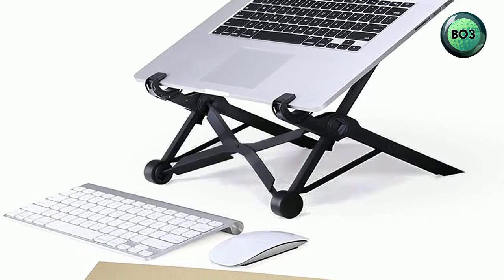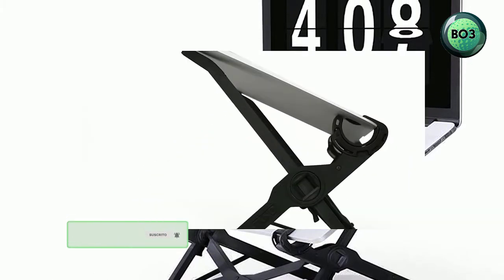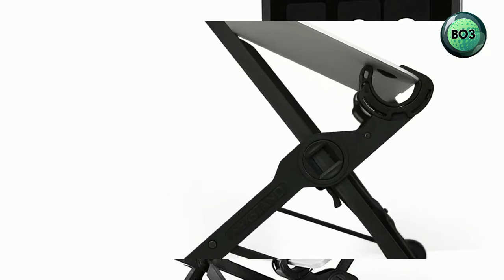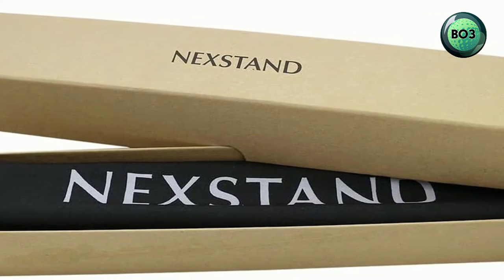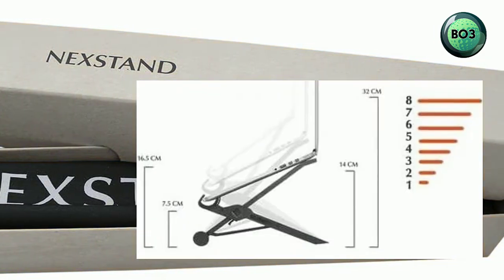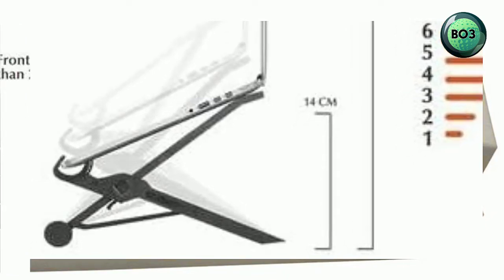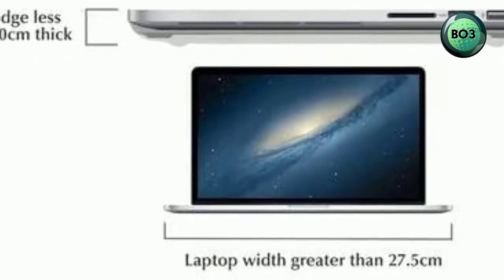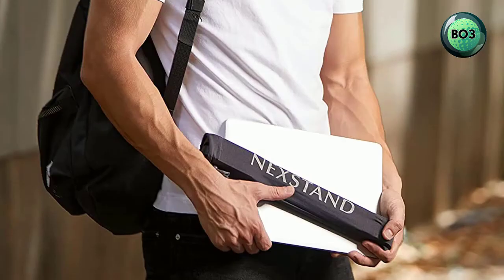Portable Laptop Stand - Adjustable Laptop Stand For Pc & Mac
Nexstand Laptop Stand

Description:
The Nexstand Laptop Stand is a portable and foldable MacBook stand and PC stand. Adjustable height settings and a universal fit make this ergonomic laptop stand the perfect stand for propping up almost all makes and models of laptops.

Get anywhere from 5.5 inches to 12.6 inches of life for your Apple or PC laptop. The stand features 8 height adjustments to let you raise the screen height to your eye level for maximum comfort. Better ergonomics with this laptop stand mean you can sit in front of your laptop for longer.

The Nexstand Laptop Stand has universal fit for almost all laptops 11.6 inches and larger with a front edge less than 0.75 inches thick and a keyboard width greater than 11 inches. The stand is ideal for ASUS, HP, Samsung, Dell, Matebook, Surface, Lenovo, Acer, ThinkPad, and Apple MacBook laptops.